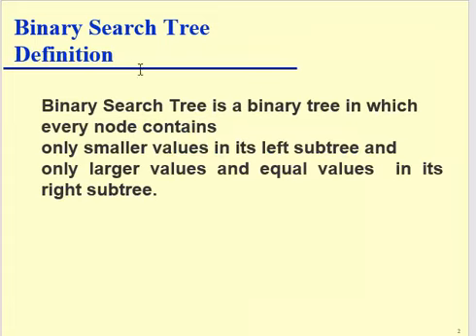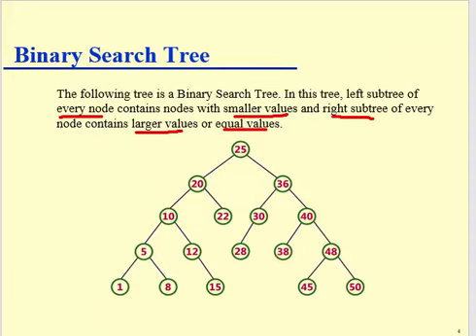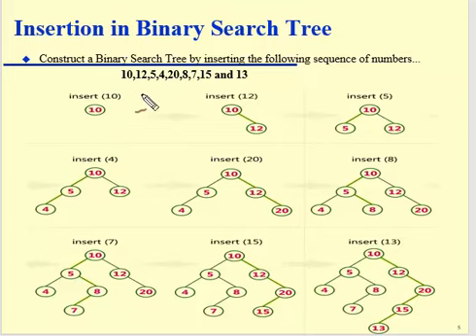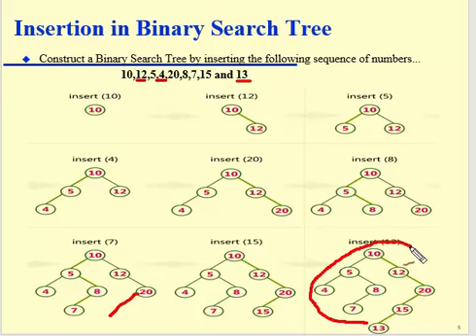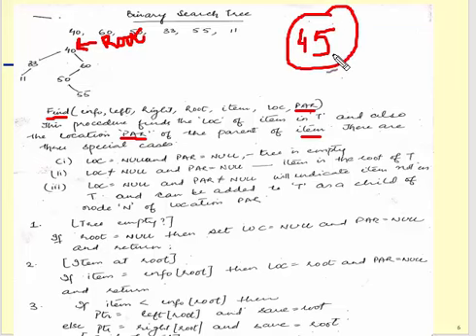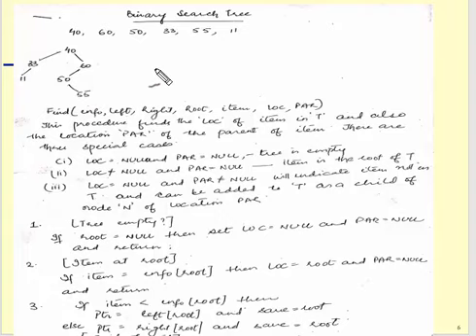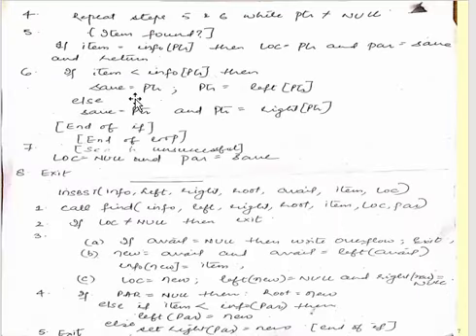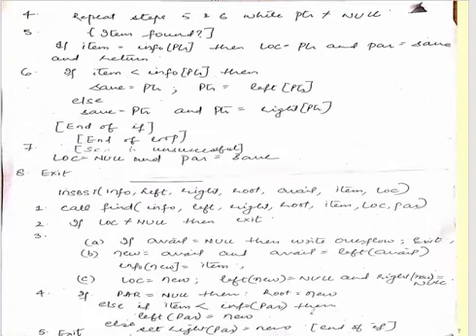DS- Binary Search Tree 1